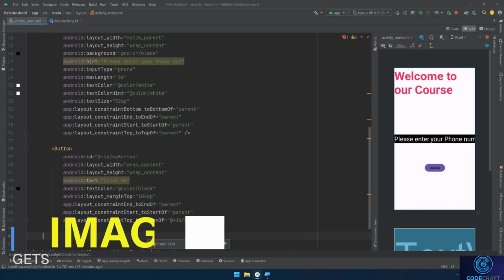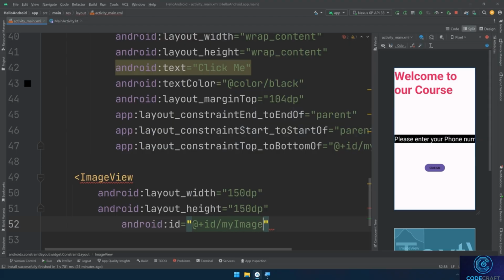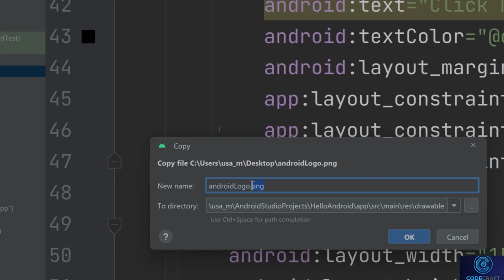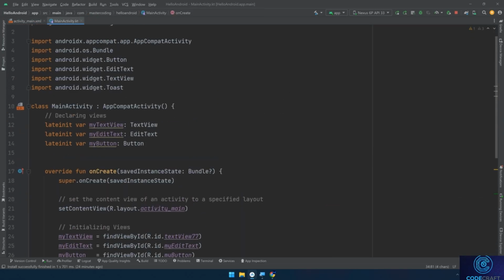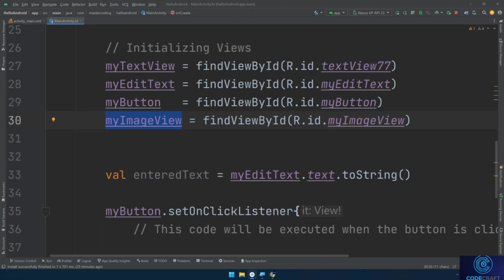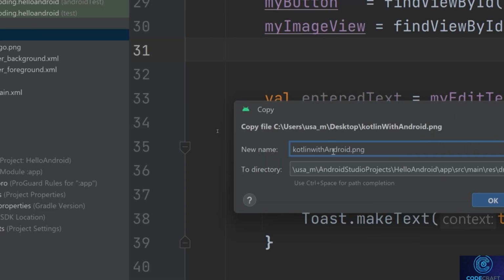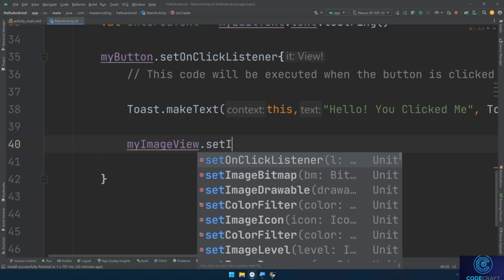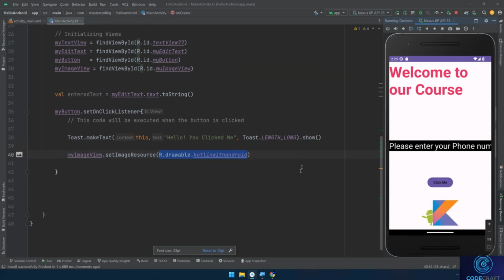(412) ImageView in Android Studio | Display Images in Android Apps | Complete Android Course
In this lesson from The Complete Android Development Course, you'll learn how to use the ImageView widget in Android Studio to display images inside your Android applications.

Images play an important role in creating beautiful, user-friendly mobile apps. Whether you're building a profile screen, gallery app, shopping app, social media app, or dashboard, understanding ImageView is an essential Android development skill.

In this tutorial, you'll learn how to add images to your project, display images using ImageView, customize image properties, resize images, apply scale types, and use XML attributes to create responsive Android interfaces.

By the end of this lesson, you'll be able to confidently use ImageView to enhance the visual experience of your Android applications.

📚 In this tutorial you will learn:
What is ImageView?
Adding Images to Android Project
ImageView XML Attributes
src Attribute
ScaleType
AdjustViewBounds
Image Resources
Setting Images Programmatically
Image Sizing
Best Practices
🚀 Technologies Covered
Android Studio
Kotlin
Android SDK
ImageView
Android UI
XML Layouts
Drawable Resources
Mobile App Development
Android Development
Material Design
🎯 Why Learn ImageView?

✅ Display Images in Android Apps

✅ Build Beautiful User Interfaces

✅ Learn Android UI Components

✅ Create Professional Mobile Apps

✅ Foundation for Real Android Projects

ImageView Widget
Drawable Folder
Image Resources
XML Attributes
src
ScaleType
AdjustViewBounds
Image Positioning
Responsive Images
Android UI Design
Kotlin Programming

✔ Better Image Handling Knowledge

✔ Professional Android App Design

✔ Confidence Working with ImageView

✔ Ready for Gallery, Profile & Dashboard Apps

This tutorial is perfect for:

Android beginners
Kotlin beginners

By the end of this lesson, you'll know how to use ImageView effectively to create visually appealing Android applications.

Android Development
Kotlin Programming
Java Programming
Firebase
Flutter Development
Python
SAP
AI & Machine Learning
Graphic Design
Video Editing